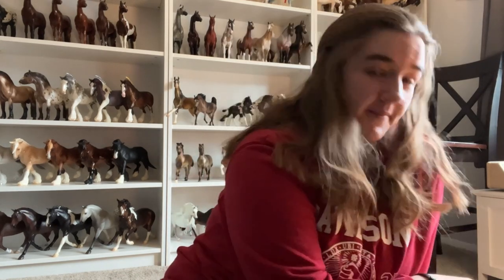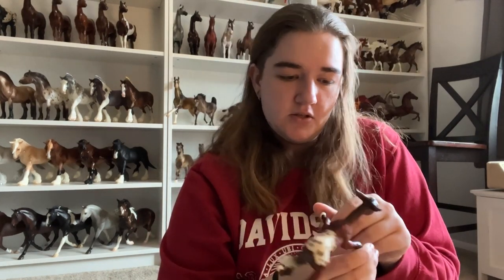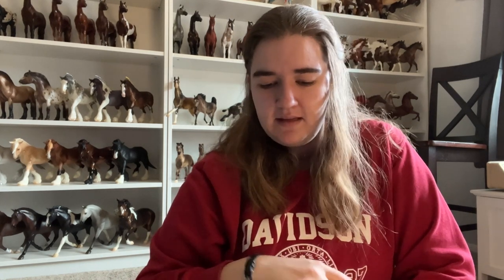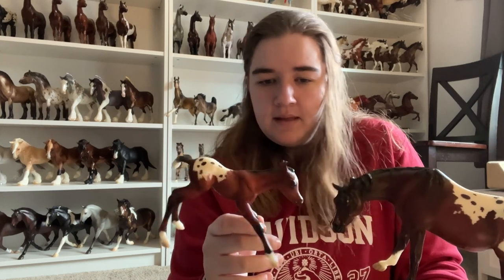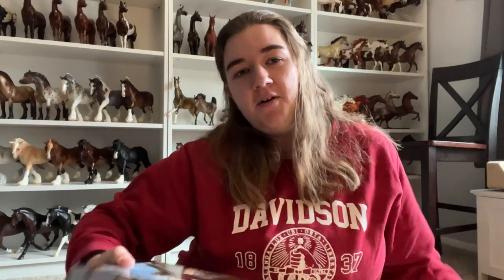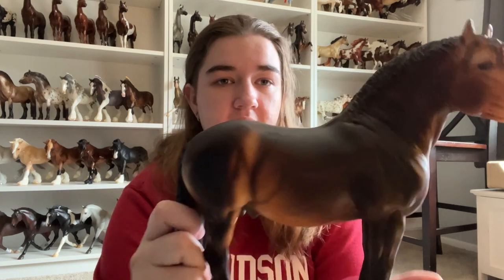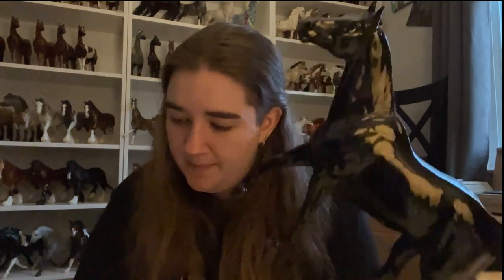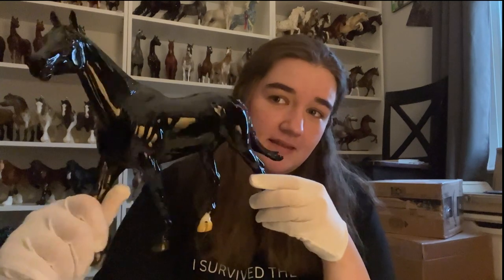Unboxing 4 Breyer GRAILS!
By the way… we do still have footage from breyerfest that I want to get edited. Hopefully that will have progress on it by the end of the month LOL.